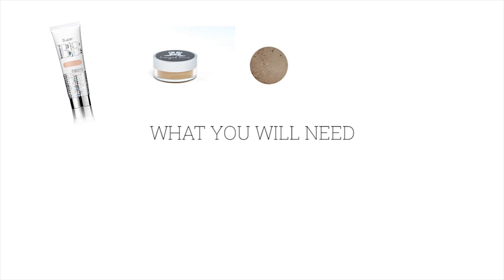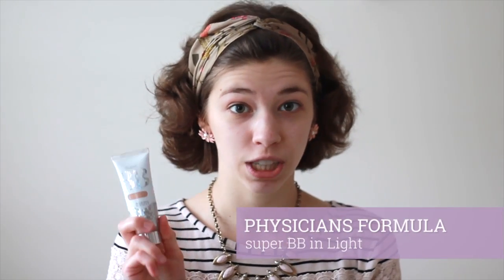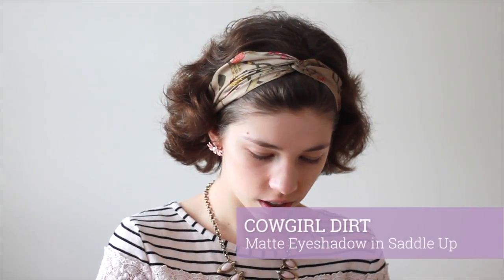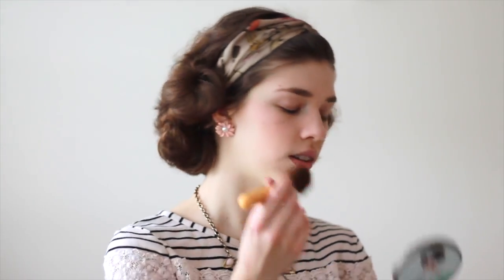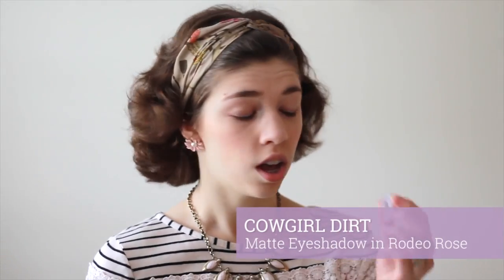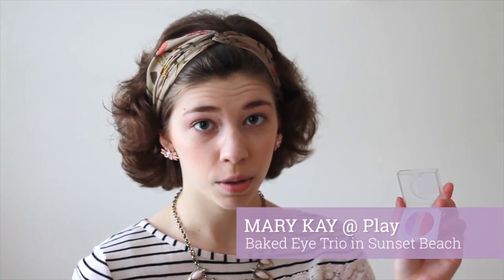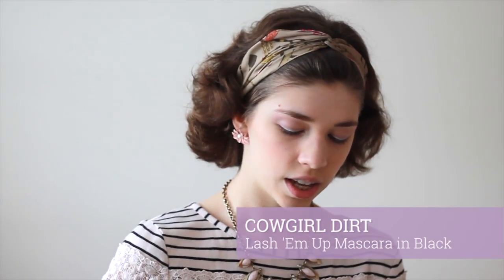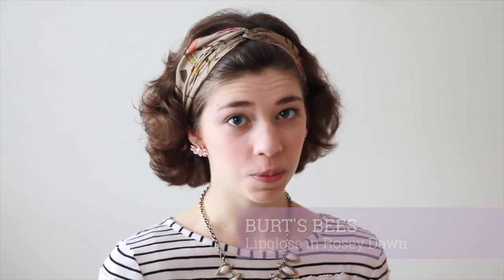Soft Spring Makeup Tutorial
Charlotte shows you how to achieve an effortless makeup look for spring. Find out more on the blog: boyerfamilysingersblog.com